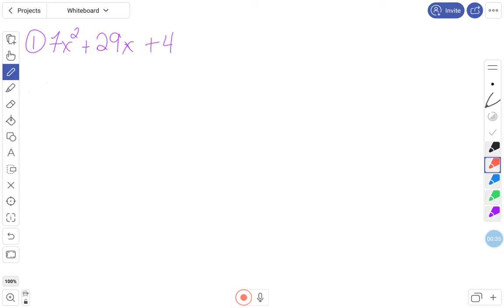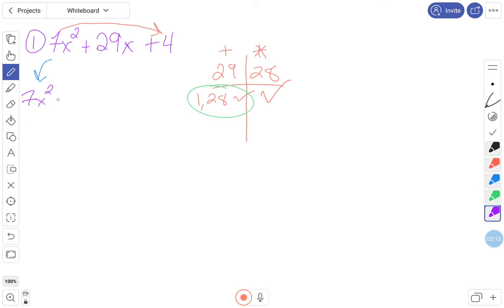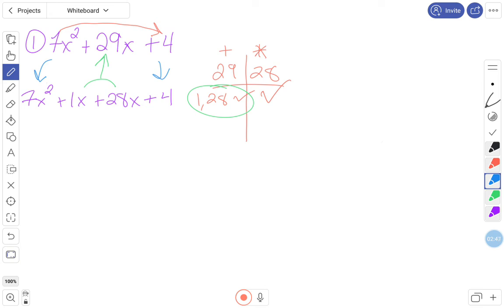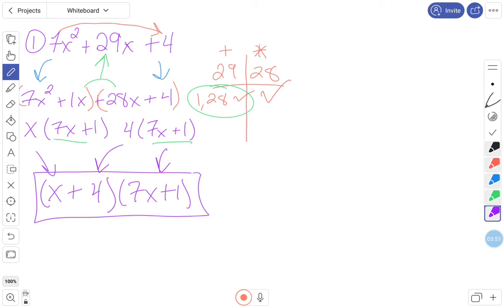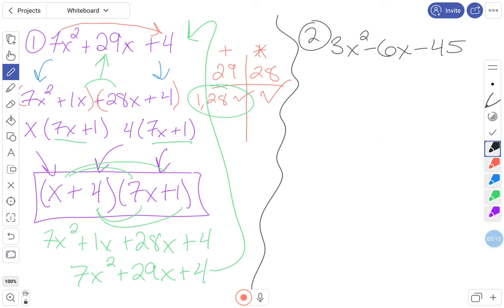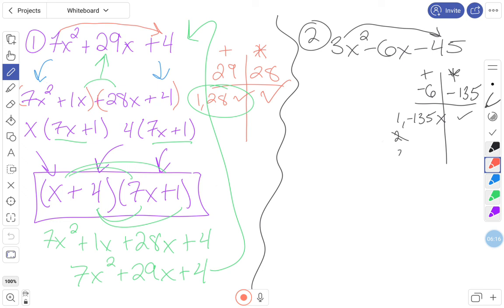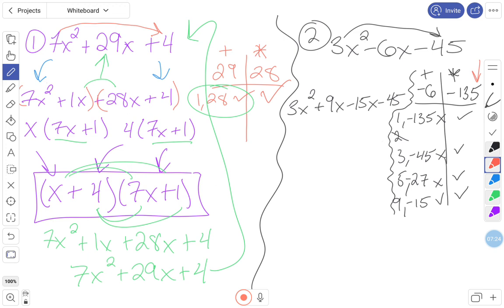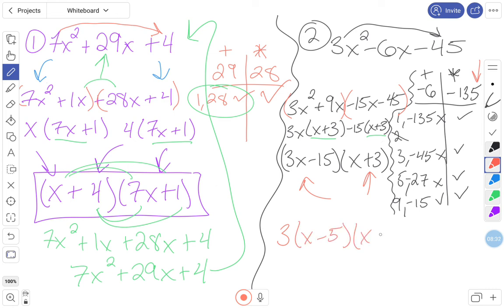8-7 Part 1 Algebra I